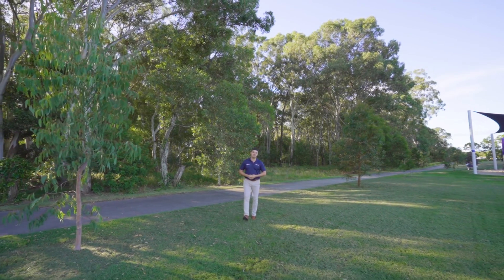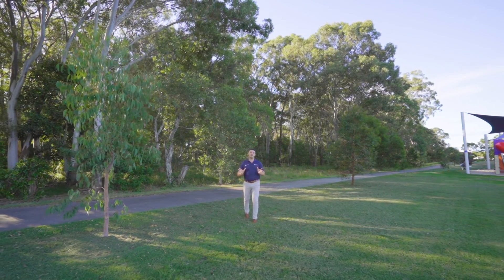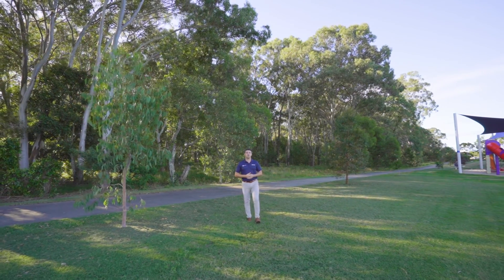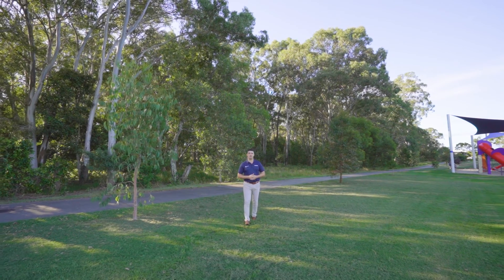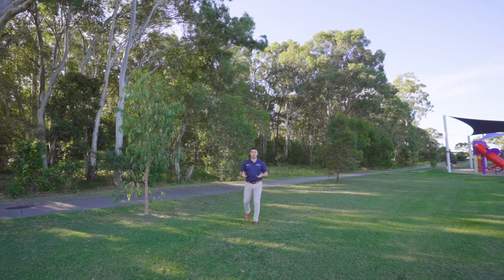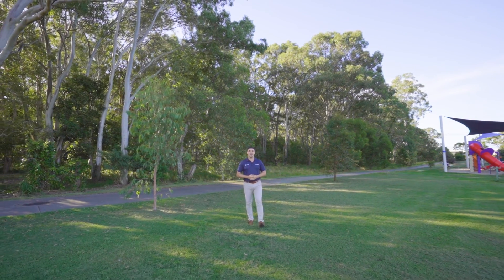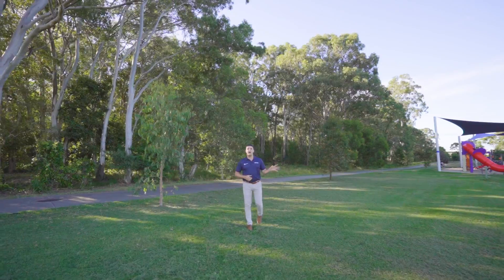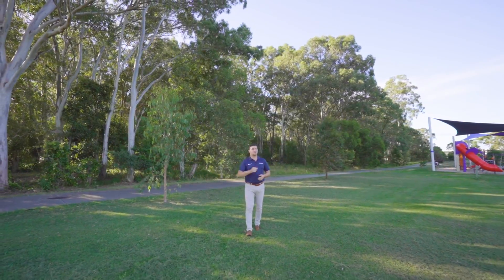Open2view AU - ID# 751267 - 11/47 Freshwater Street